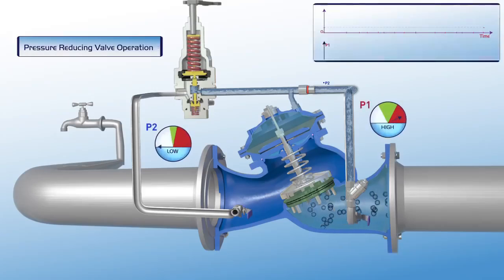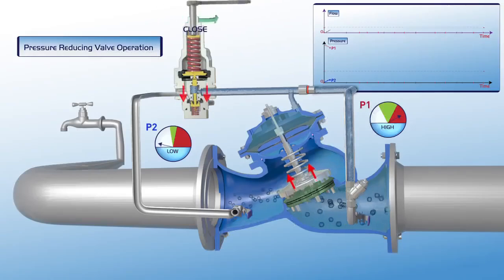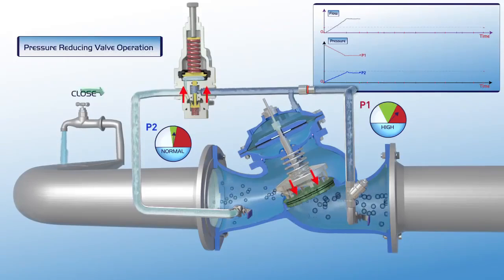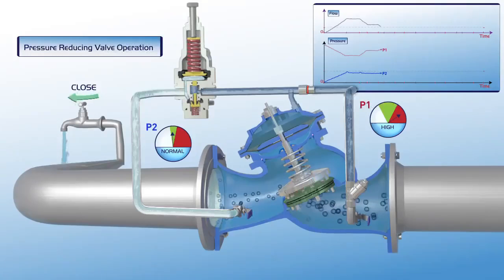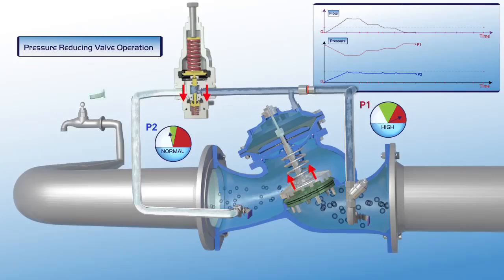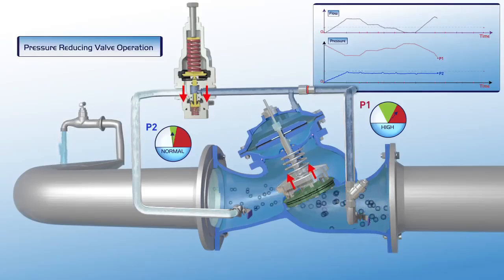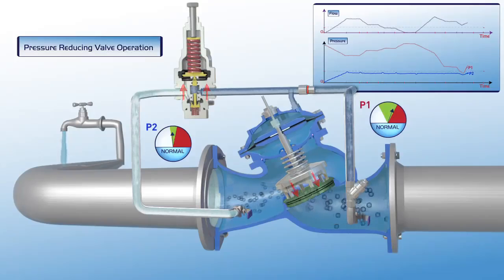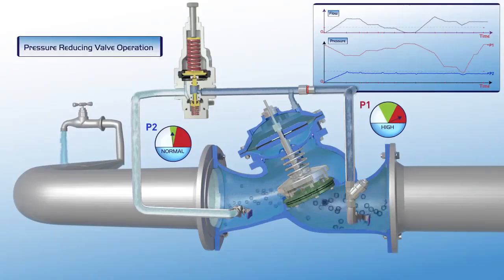Pressure Reducing Valve